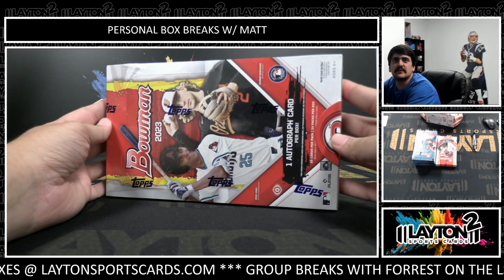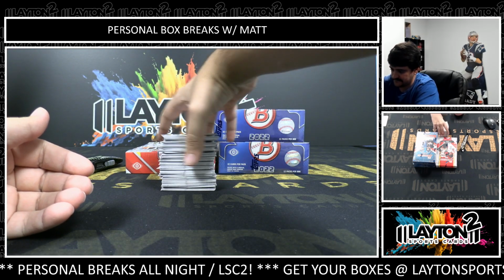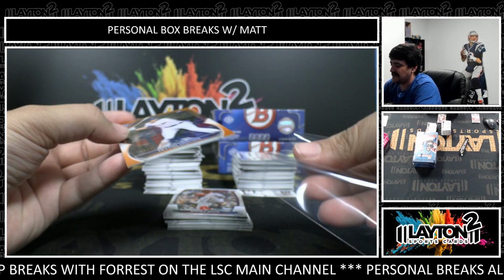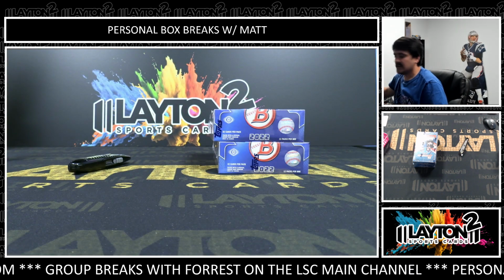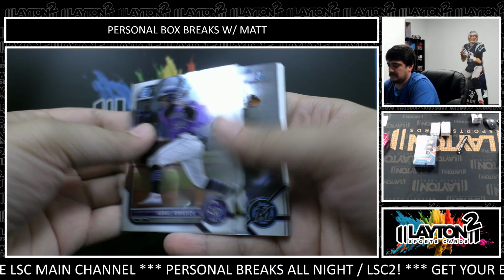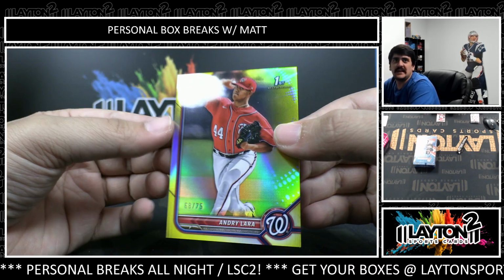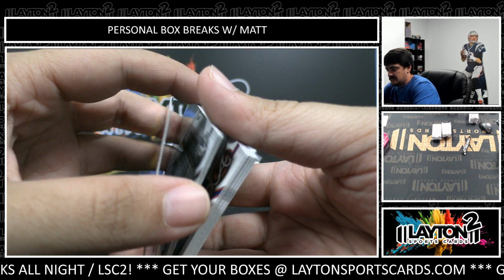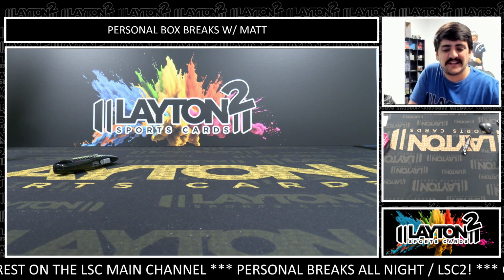4 Box Bowman Mixer For Jeffery H